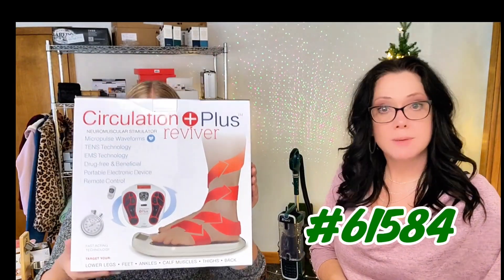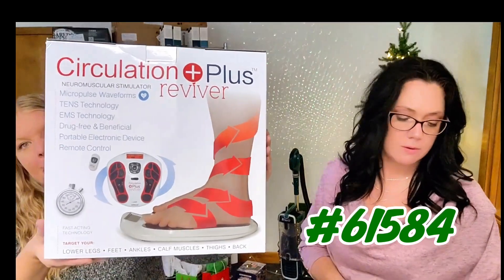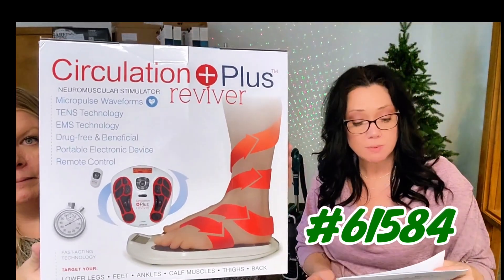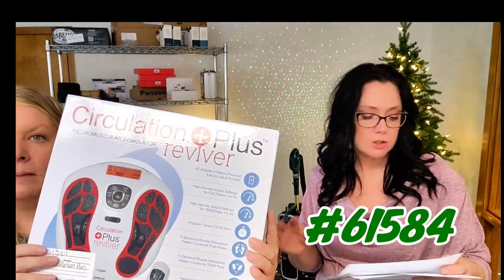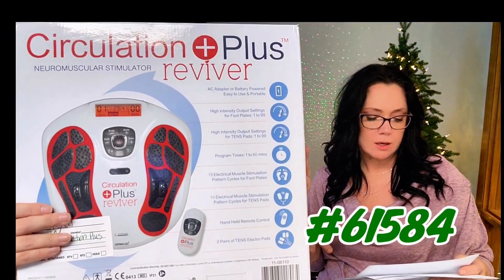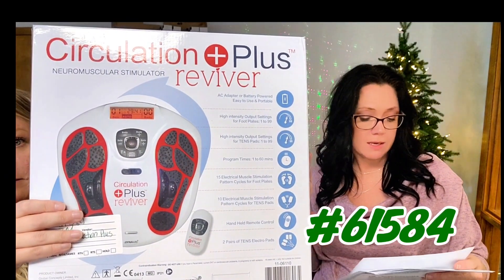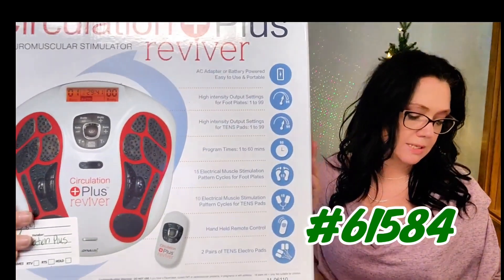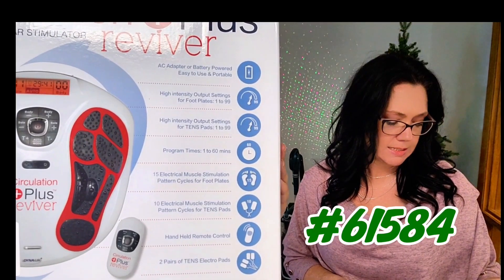7M 61584 Circulation Plus Reviver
61584 Circulation Plus Reviver